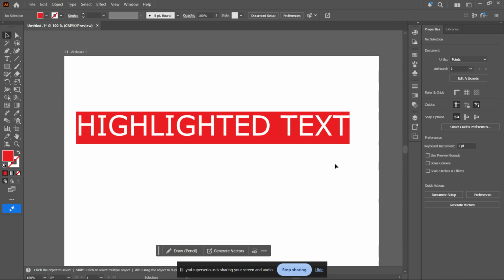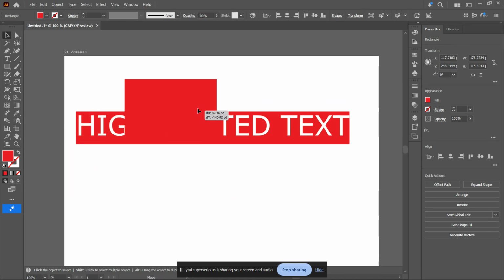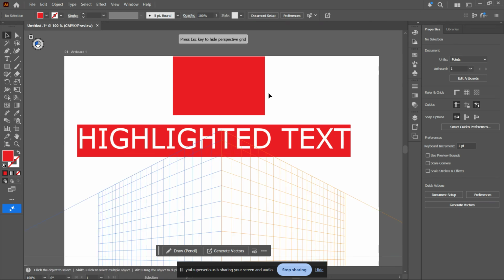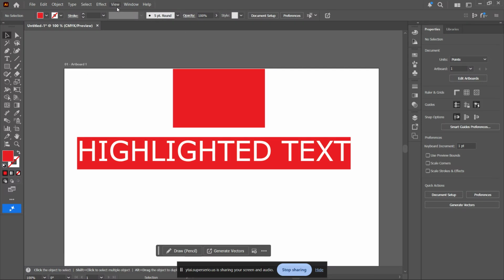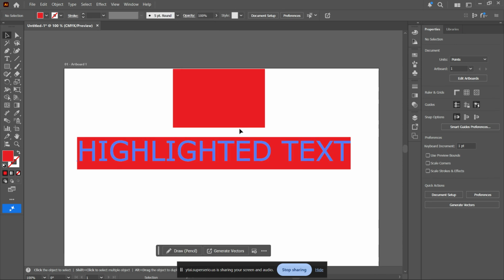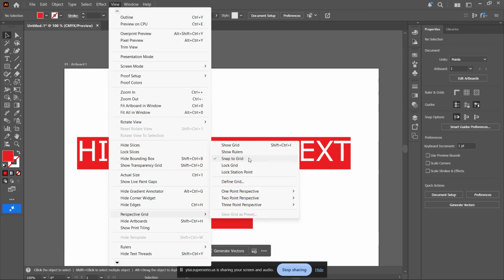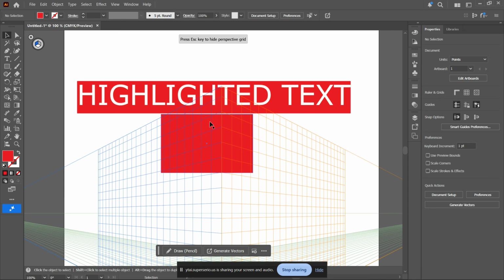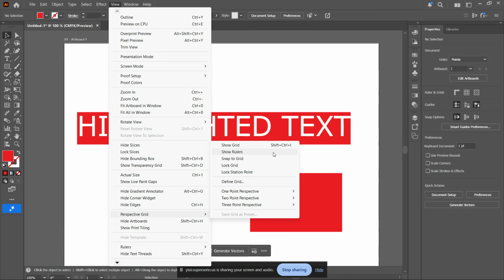How To Turn Off Snap To Grid In Adobe Illustrator (2026 Easy Guide)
Learn how to turn off Perspective Grid snapping and Snap To Grid in Adobe Illustrator quickly and easily. This step-by-step guide shows both the shortcut and menu method.

Timestamps:
0:00 Introduction
0:45 Why Objects Snap In Perspective
1:15 Shortcut To Hide Perspective Grid
1:45 Turn Off Perspective Grid From Menu
2:20 Check Regular Snap To Grid Setting

adobe illustrator, adobe illustrator snap to grid, turn off snap to grid illustrator, illustrator perspective grid, hide perspective grid illustrator, illustrator snap to grid problem, how to stop snapping in illustrator, illustrator grid settings, illustrator tutorial 2026, graphic design tips, illustrator shortcuts, ctrl shift i illustrator, illustrator beginner guide, illustrator troubleshooting, disable snap to grid illustrator, adobe illustrator tips